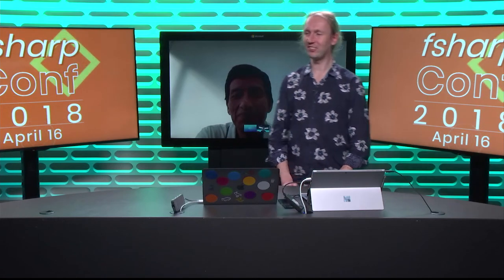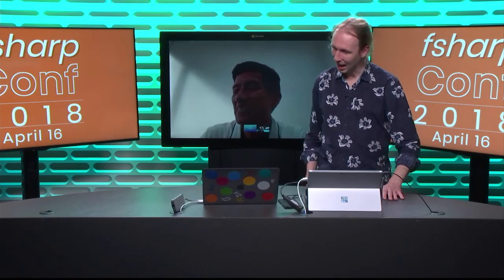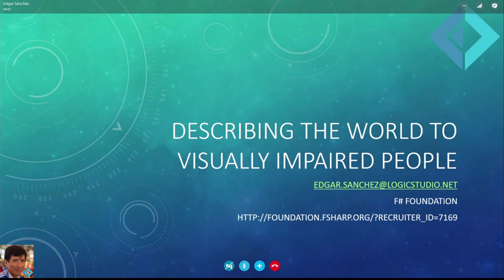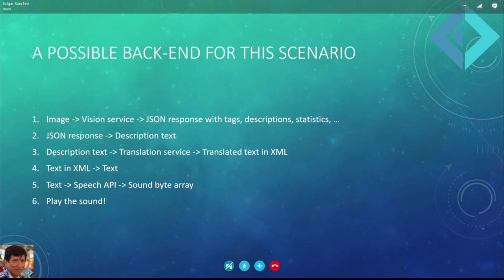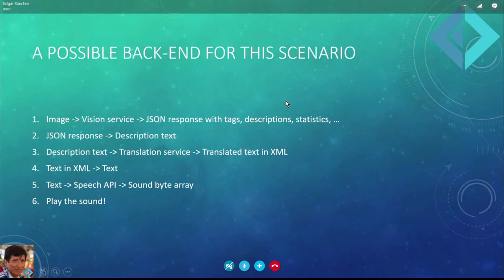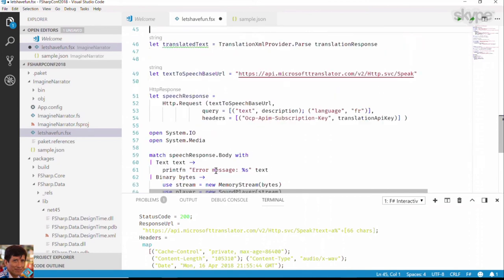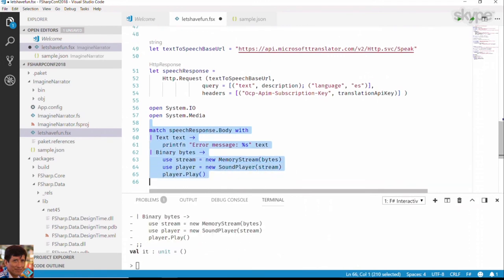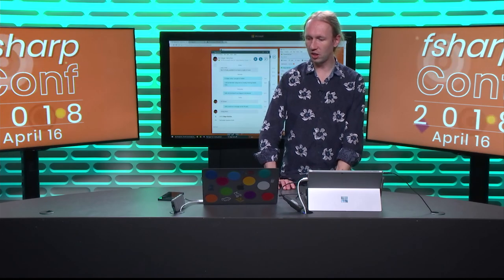Describing the world to visually impaired with F# and Cognitive Services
Of late Seeing AI, a fantastic mobile app for describing the world to low vision people, has been making the rounds. Its main goal of taking a picture, understanding its contents, and narrating them, would have been PhD material just a few years ago. Joins us in this code-heavy demo on how we could create the backbone of such an app using Cognitive Services, type providers, and a few dozens lines of F#.